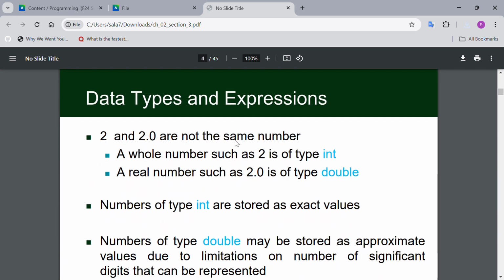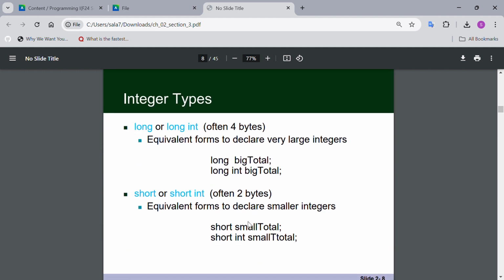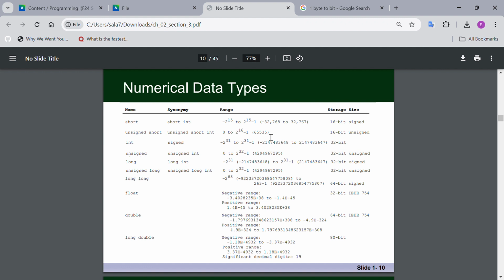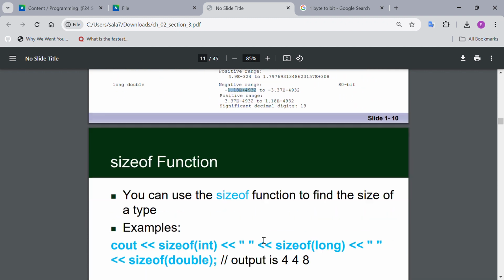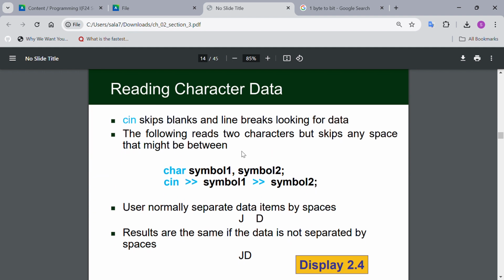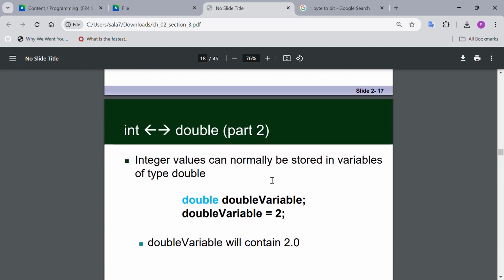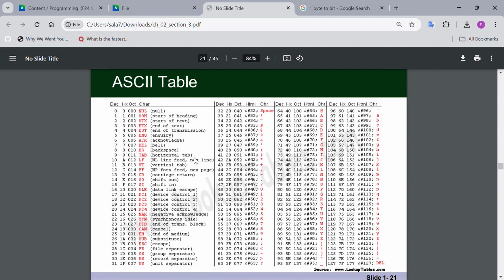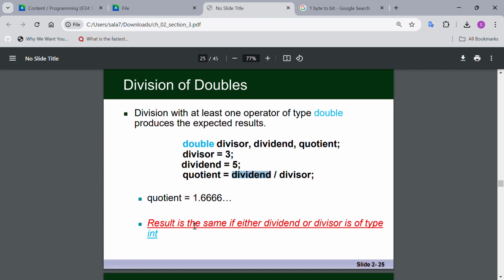C++ Data Types and Expressions